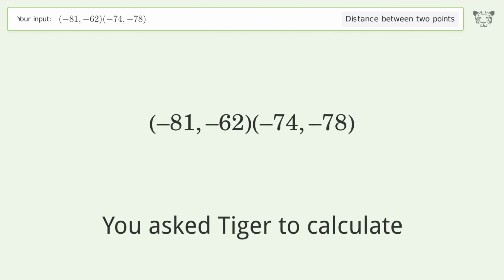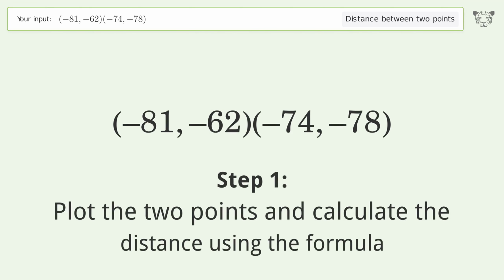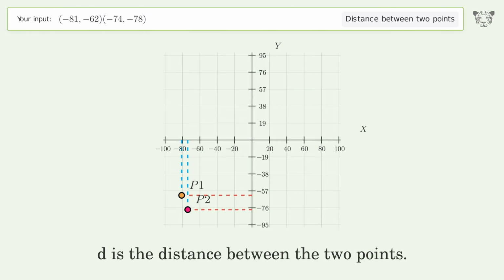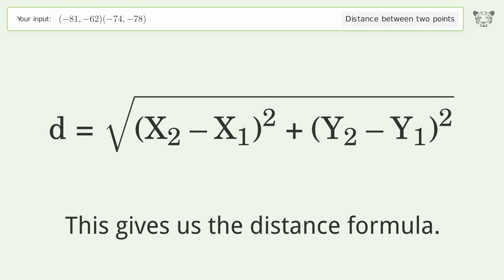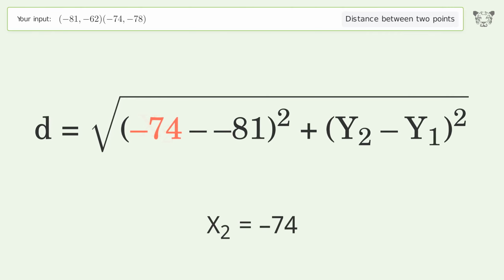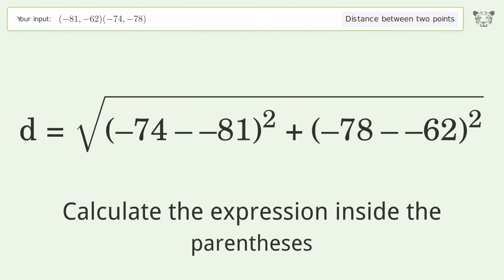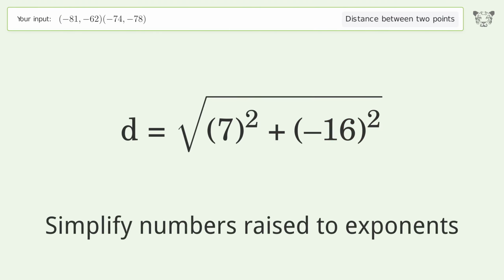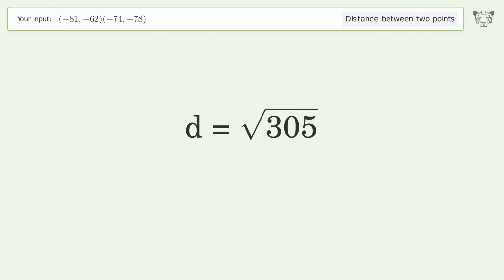Find the distance between two points p1 (-81,-62) and p2 (-74,-78): Step-by-Step Video Solution